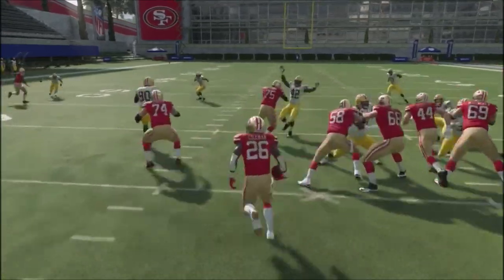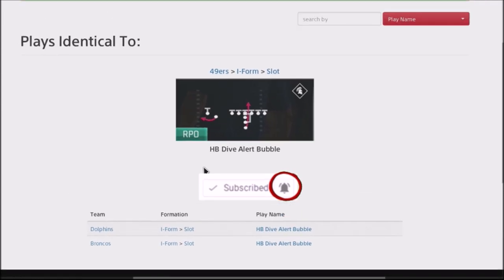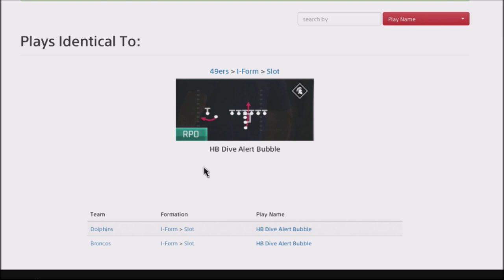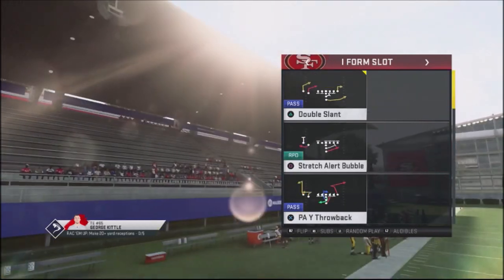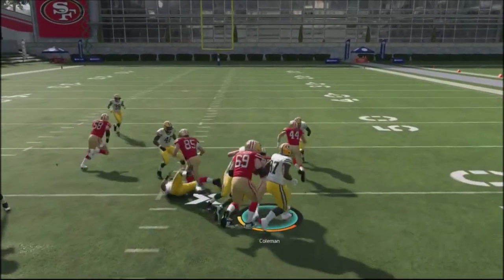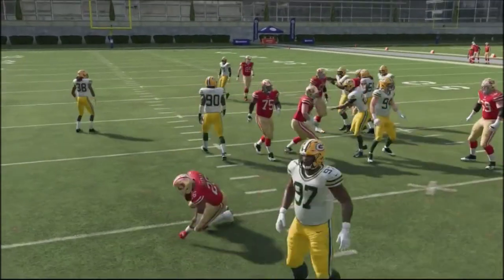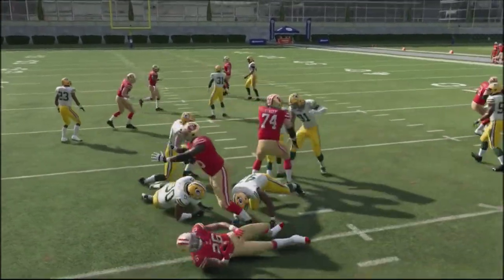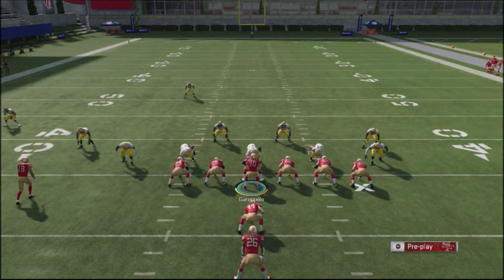MADDEN 20 META MONDAY #3 - BEST RUNNING PLAY THE PROS USE TO CLOSE OUT GAMES